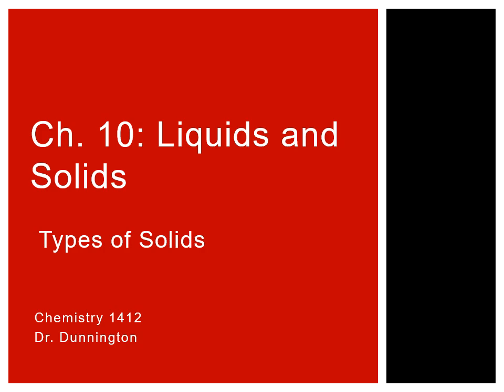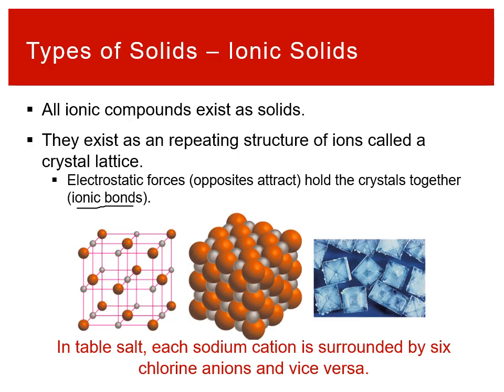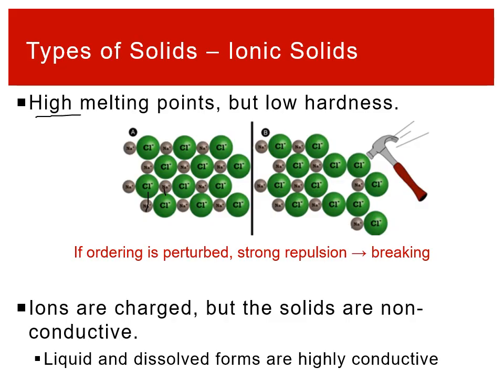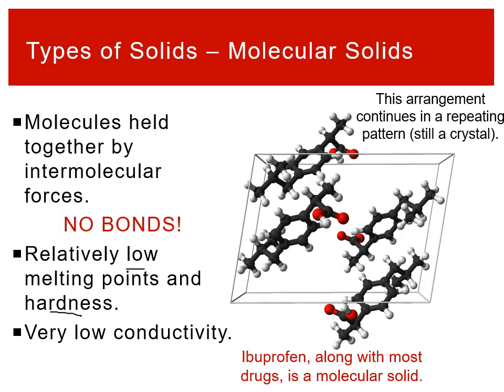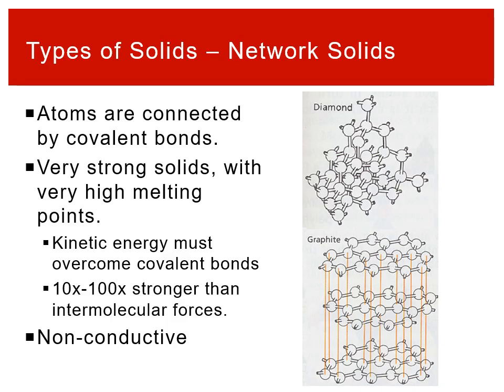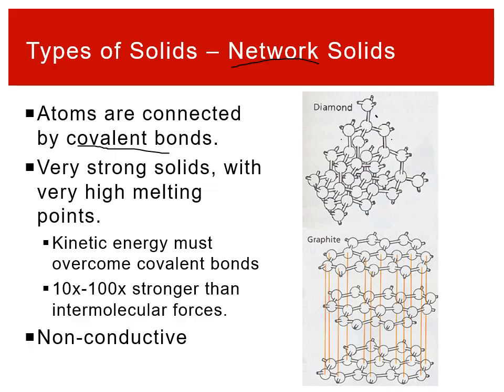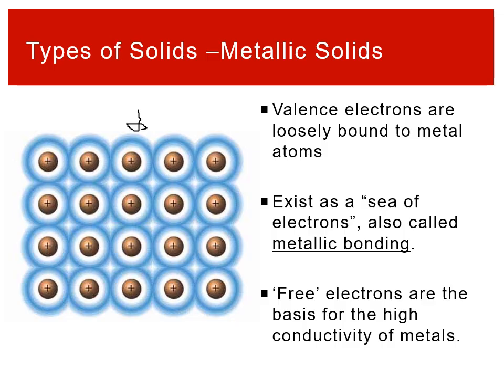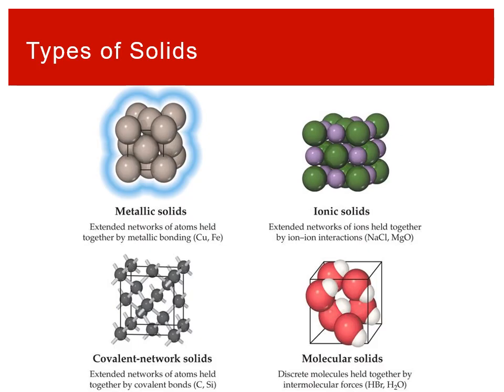CHEM 1412 Lecture 1/19-1/20 Part 6: Types of Solids